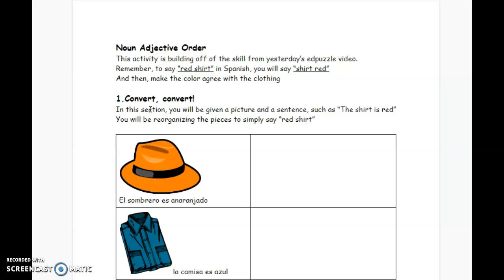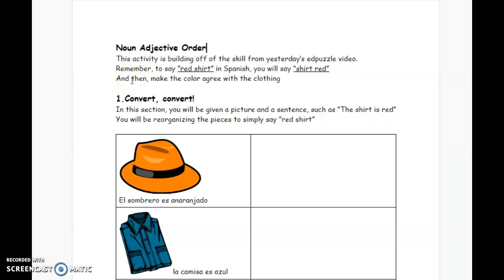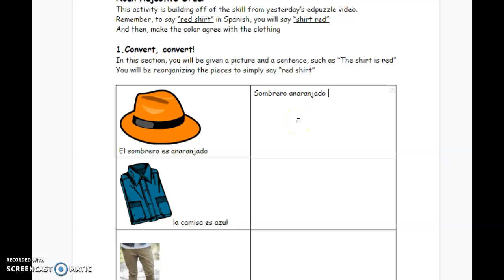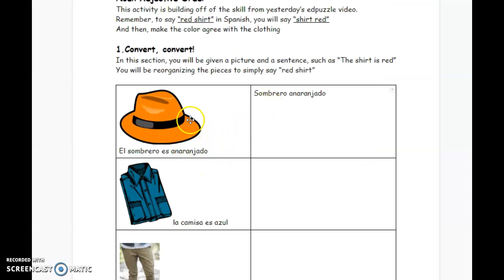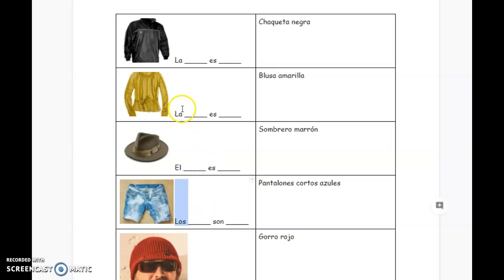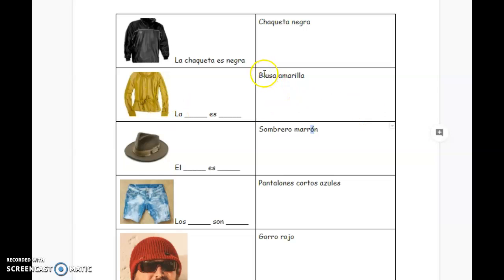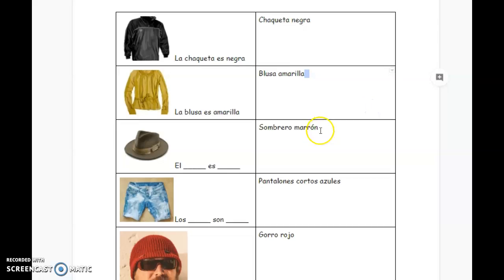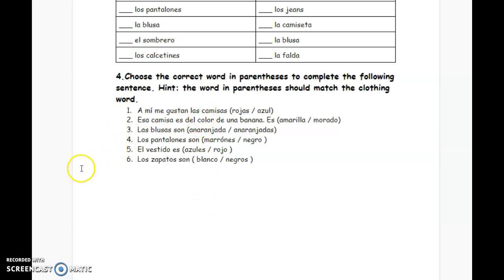4/15 assignment instructions